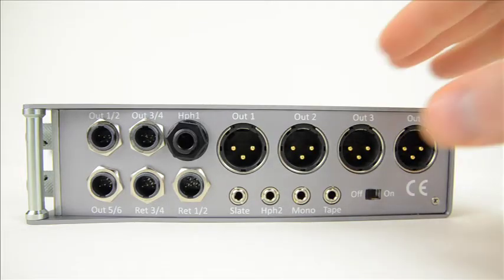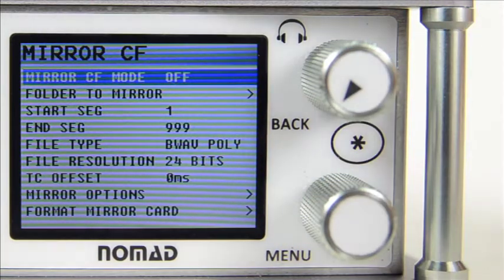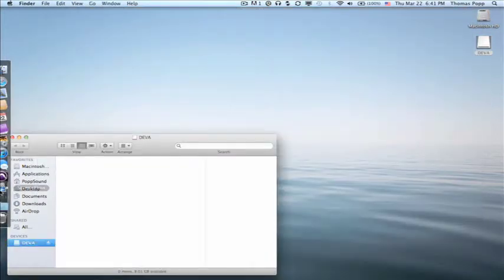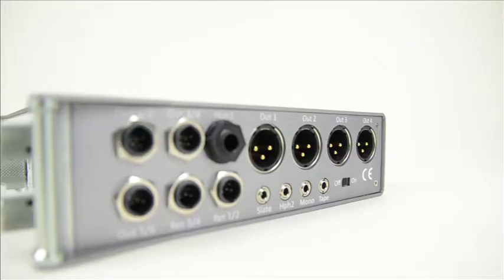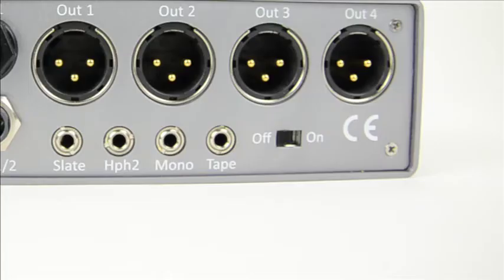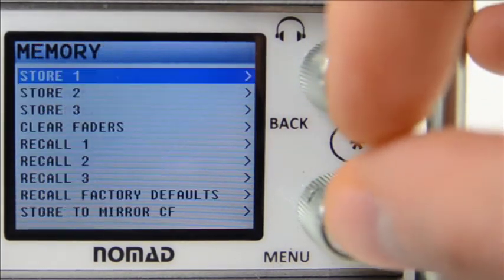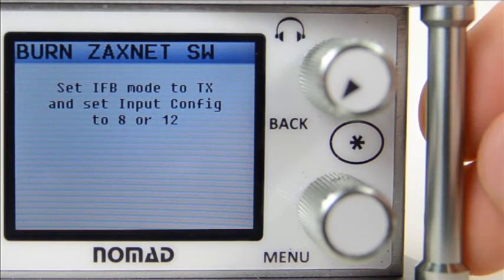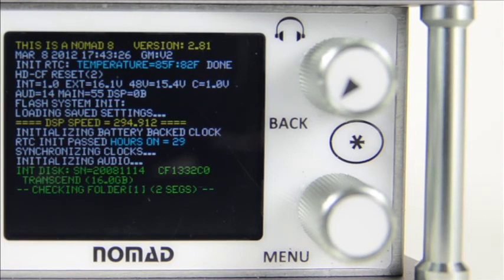Zaxcom Nomad: Updating Software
This video teaches you how to update your Zaxcom Nomad.